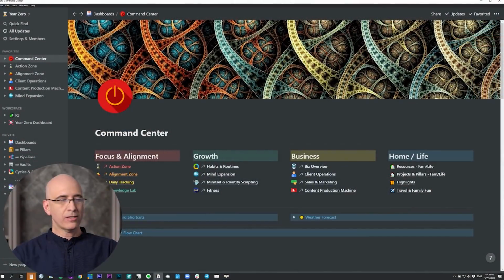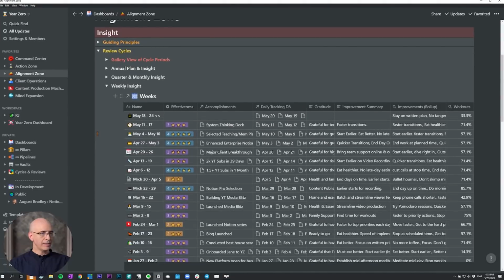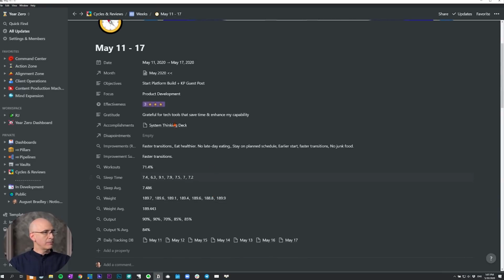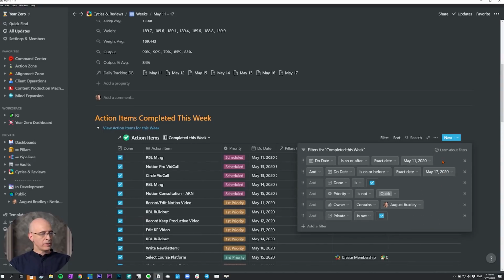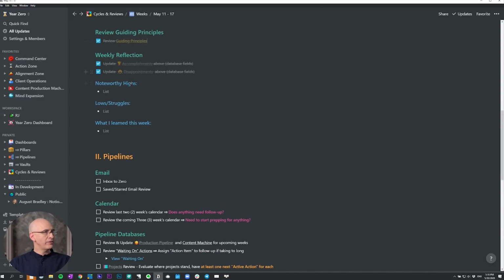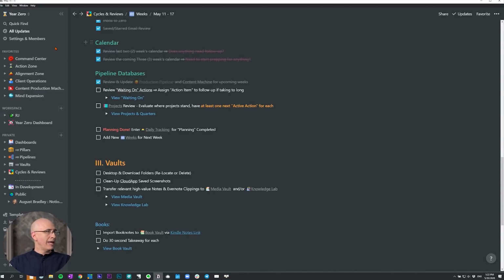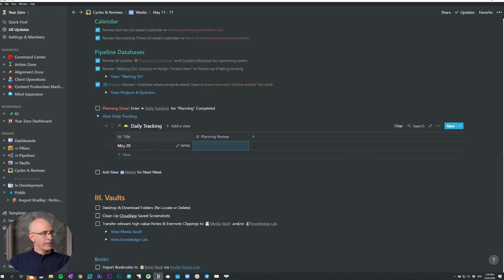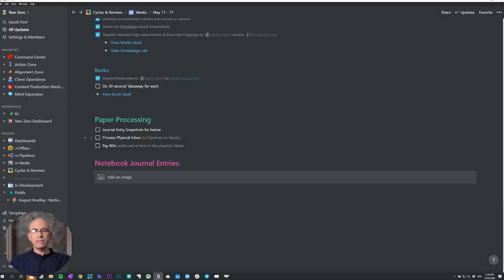Weekly Reviews In Notion — Master Level Life Alignment (Life OS)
Today we dive into the long-awaited video on Weekly Reviews in Notion, a fundamental part of the overall Notion Life Operating System. The Weekly Review keeps everything on track and queues up the right projects and tasks at the right time. This is how work gets done, aligned with your higher aspirations. This is how you achieve your ambitions and become the person you're wanting to become.